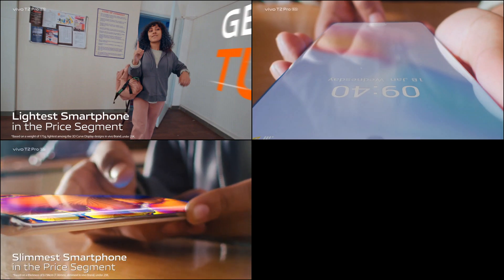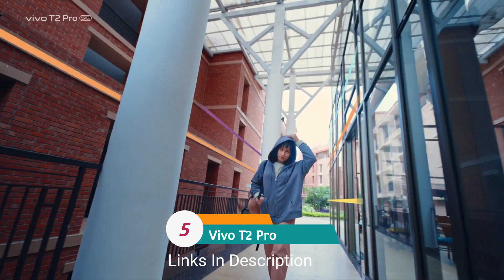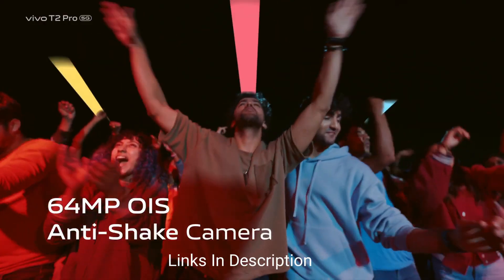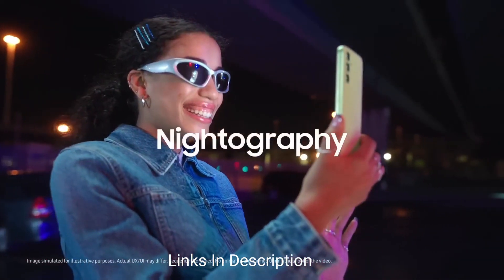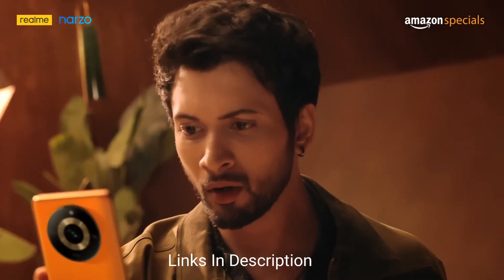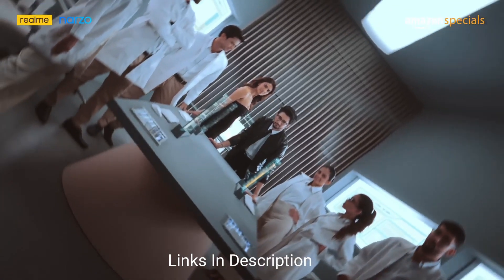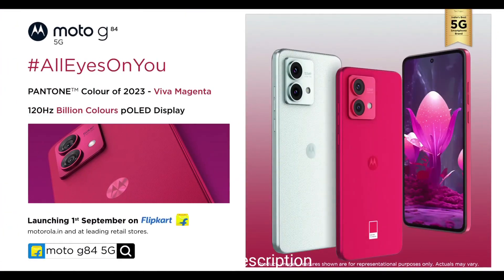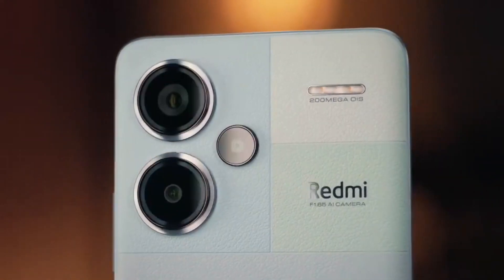Best Cheap OLED Display Phones to buy in 2024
(paid link)